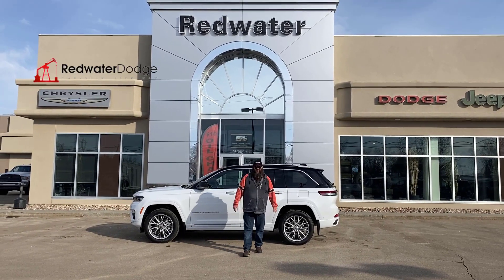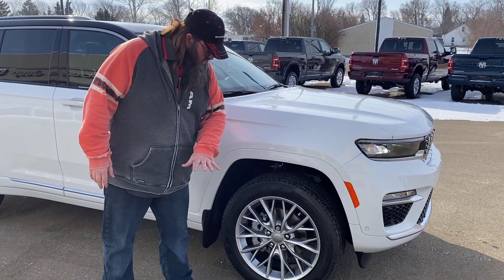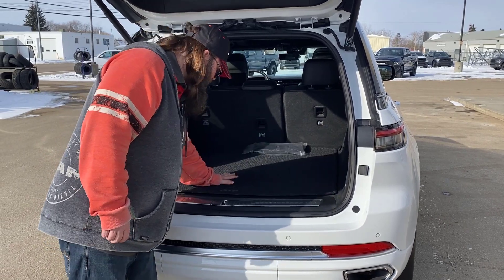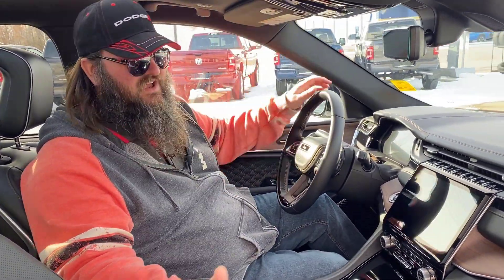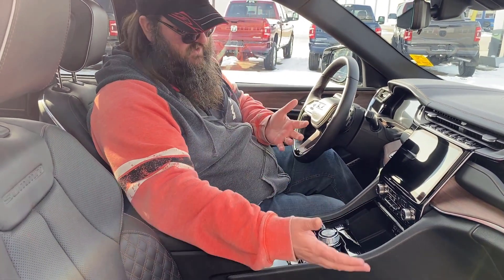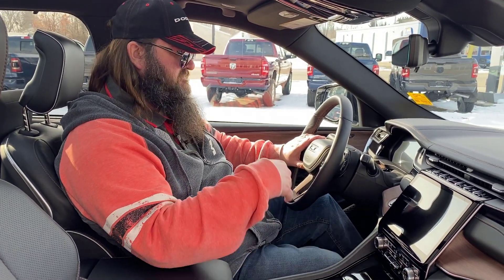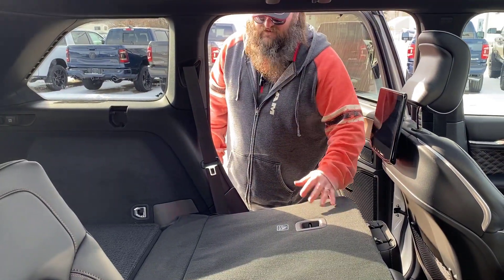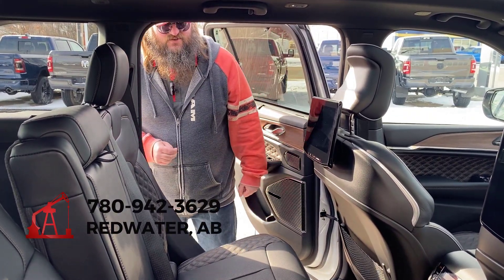New 2023 Jeep Grand Cherokee Summit Quadra-Trac - Best Price in AB | Stock # PGH6684 Redwater Dodge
Get the Best Price in Alberta on this New 2023 Jeep Grand Cherokee Summit exclusively with Redwater Dodge.

This New 2023 Grand Cherokee for sale in Central Alberta features the 3.6L Pentastar VVT V6 engine with Stop/Start powering the 8–speed TorqueFlite automatic transmission.

Advanced ProTech IV - Luxury Tech V - Rear Seat Video Group I - 19 Speakers

Test drive this must-see, must-drive, must-own beauty today at Redwater Dodge, Home of the $10 Oil Change, Rig Ready RAM and We Buy Your RAM to get the Best Price in Alberta.

Stock # PGH6684 VIN 1C4RJHEG8P8106684

0:00 New 2023 Jeep Grand Cherokee Summit
0:26 Front Exterior
1:18 Rear Exterior
2:34 Front Interior
5:20 Rear Interior
6:24 How to Buy New Jeep SUVs

Redwater Dodge
4716 48 th Ave
Redwater, Alberta
T0A 2W0